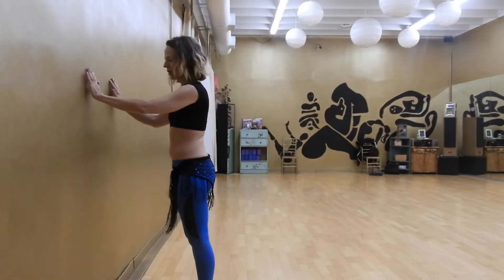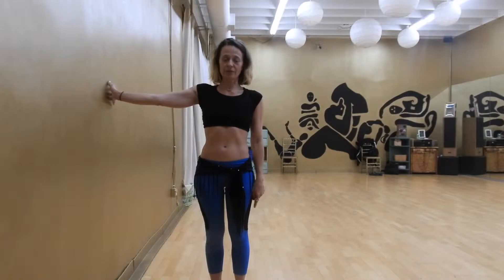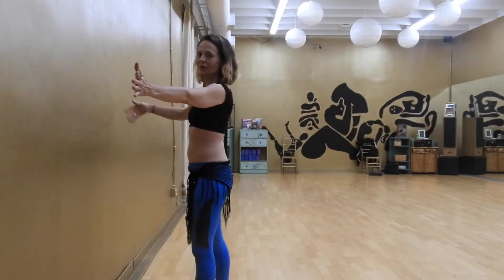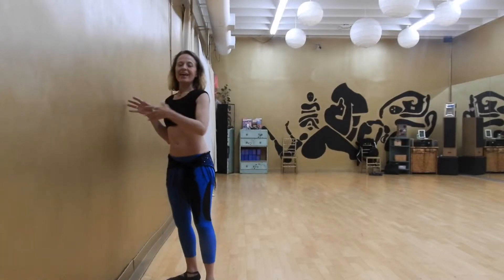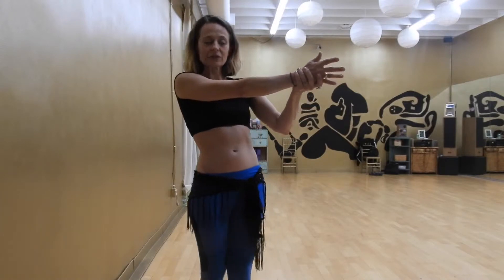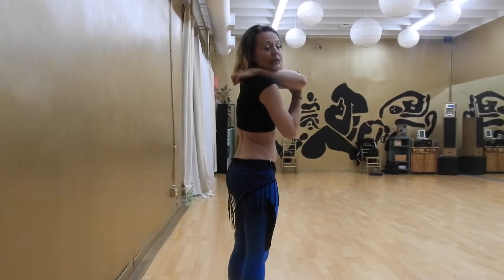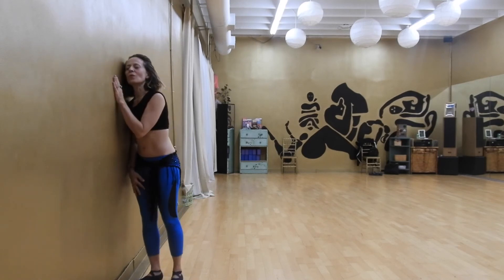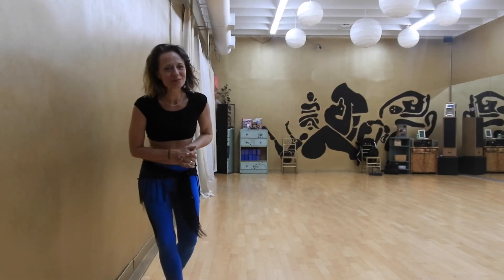Wall Quickie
Join me for 7 minutes of yoga with the wall as our prop.